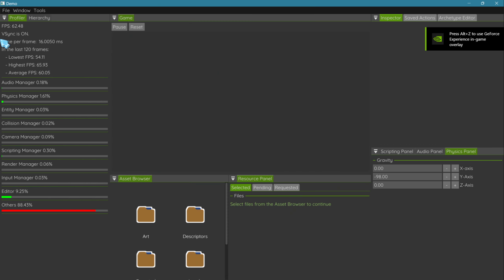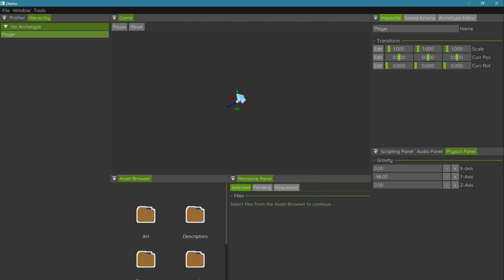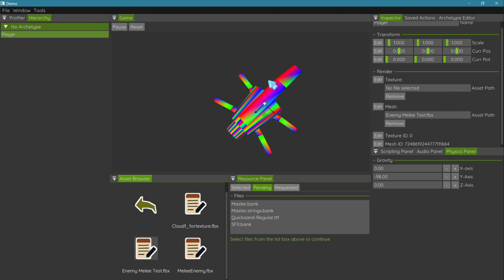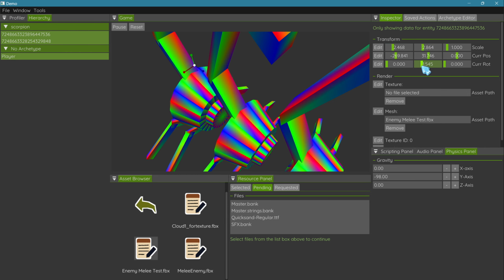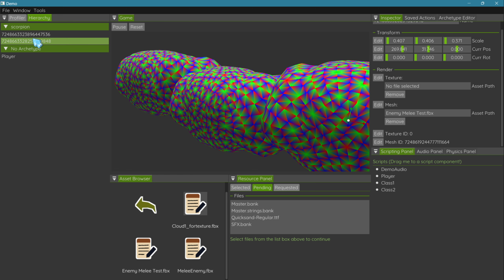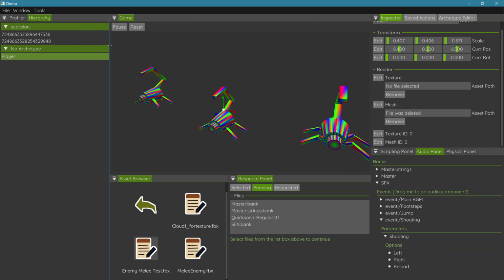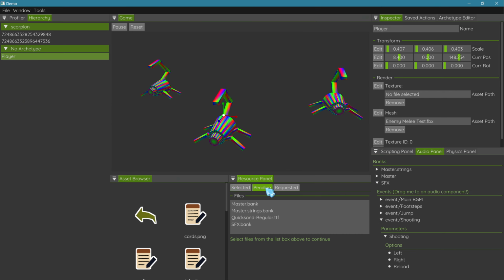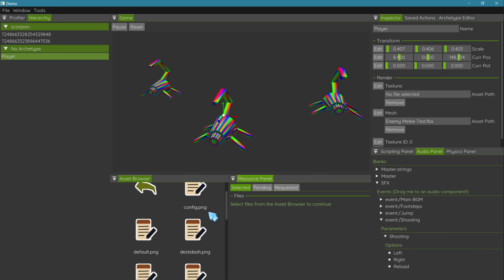Ascend: Fire & Flight milestone 1 editor showcase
This was the first milestone of our year 3 game (engine) development project that was due 5 weeks into the project. Our group had 13 members, including 6 graphics programmers, 5 gameplay programmers (including myself), and 2 designers (for both art and game design). We had a dedicated artist joining us for the later half of the project, though this is optional as there were only 5 artists for 30 groups. The project was comprised of two parts that spanned two trimesters in total - in the first trimester we were supposed to develop the engine, including features like graphics, audio, editor, debugging, scripting, ECS, physics, collision, and saving/loading, and in the second trimester we were supposed to develop our game using solely our engine. There was also the constraint of the game needing to have both 3-dimensional visuals and gameplay. While the tech team were working on the engine, the design team was supposed think of an idea for the game, build a prototype on a commercial engine like Unity, and come up with any rudimentary art required. For the first milestone, I made part of the ECS and the entire editor save for the viewport and the profiler.